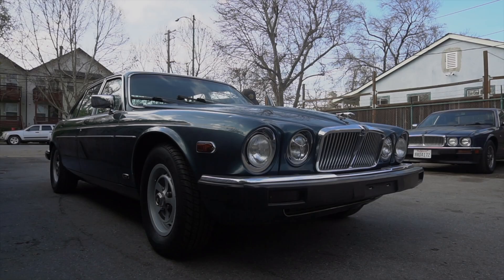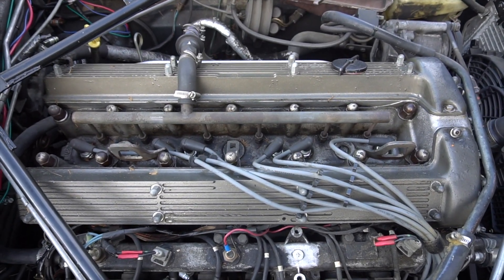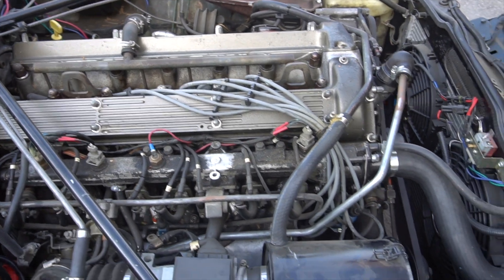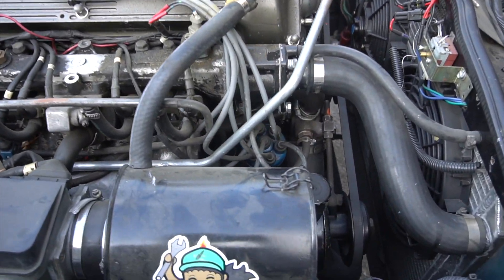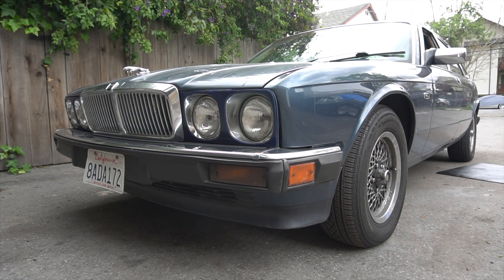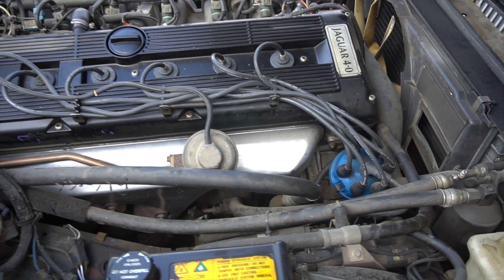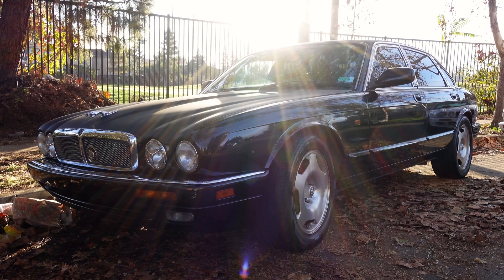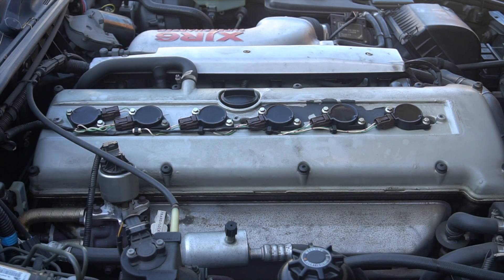Jaguar XJ6 Firing Order: Series 3, XJ40, and X300 Explained!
What’s up everyone! Today, I'll walk you through the Jaguar firing order for Series 3, XJ40, X300, and XJ6 models. I hope this information proves useful to you.

⏱Timecodes:
0:00 - Intro
0:21- Series 3
1:02 - XJ40
1:29 - X300

🎥CAMERA GEAR:
1. Sony ZV-1
2. Wide Angle Lens
3. Microphone
4. Tripod
5. Mini Tripod
6. 64GB

2. eBay